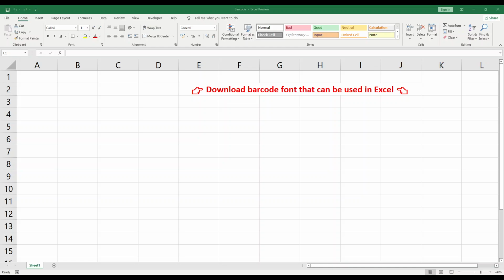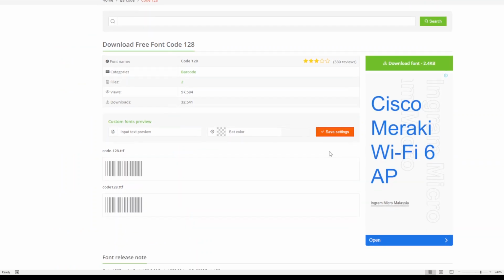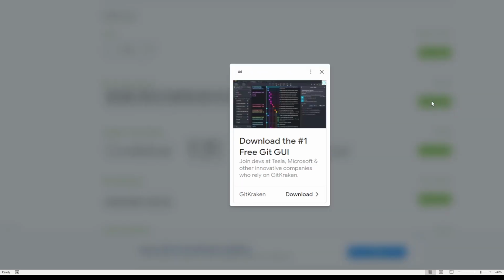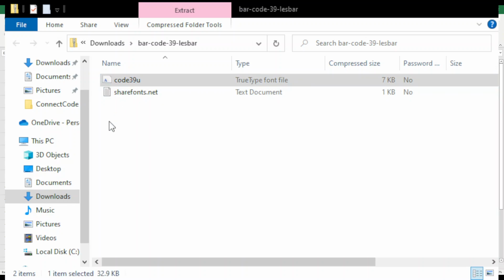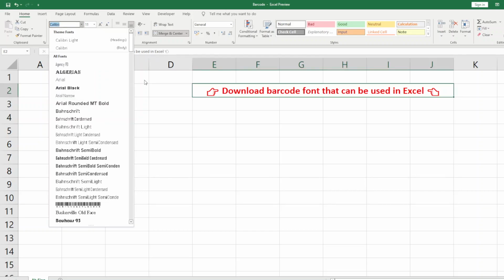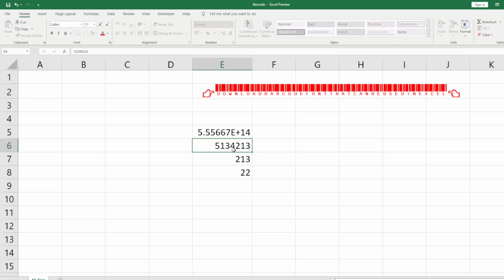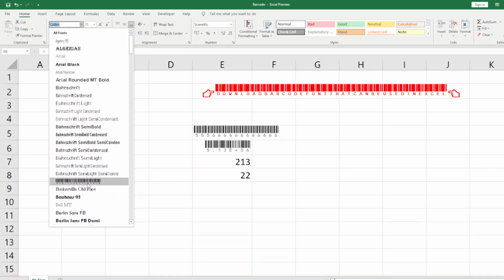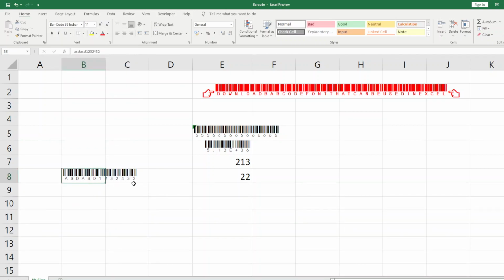How to create barcode in excel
How to install barcode font and use in Excel?
How to install/download barcode font?

2. Choose and download the desired type(s).
3. Open the folder downloaded.
4. Double click on the font file(s) and install.
5. Restart computer and the font(s) is now ready to be used.